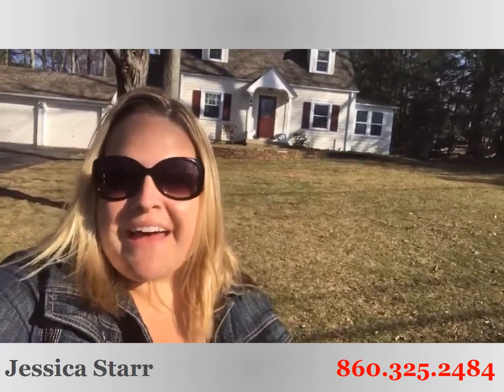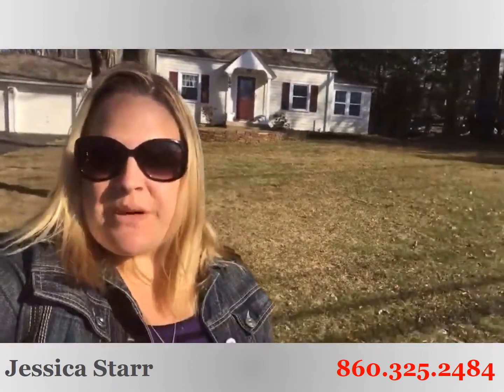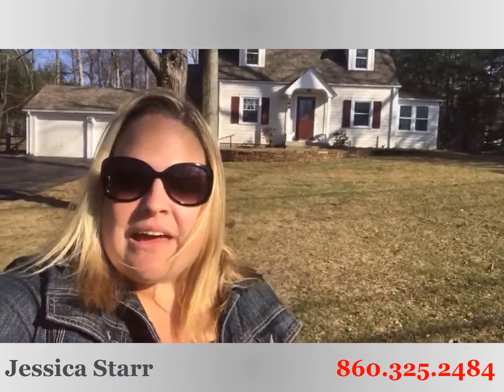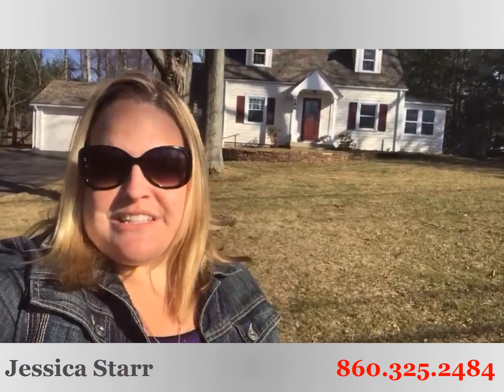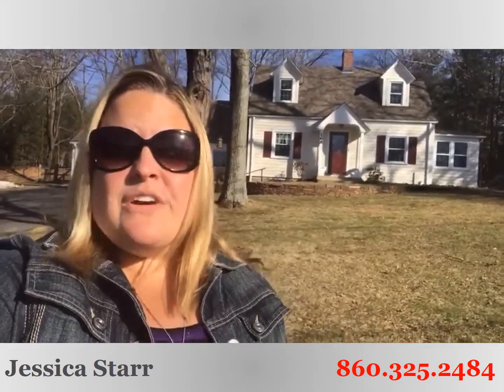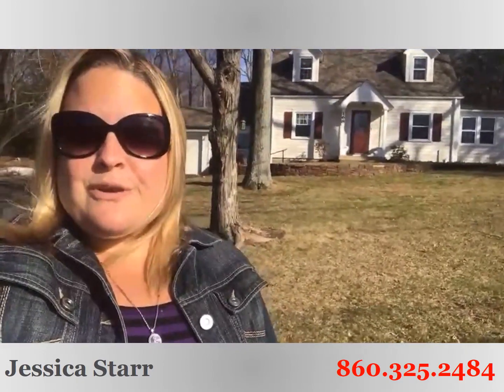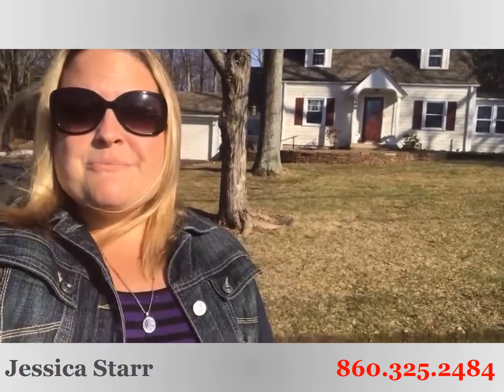168 Firetown Rd, Simsbury, CT - Jessica Starr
Contact Jessica Starr